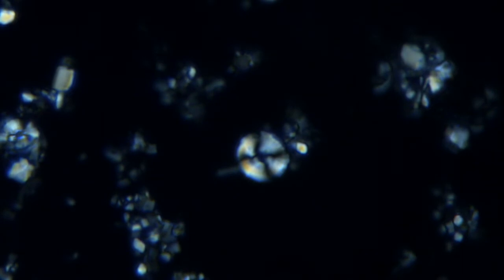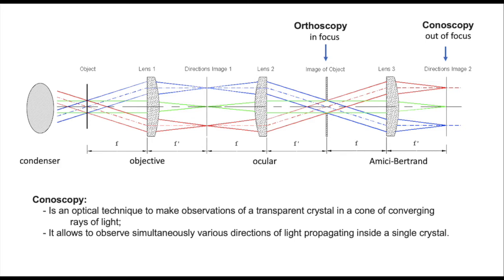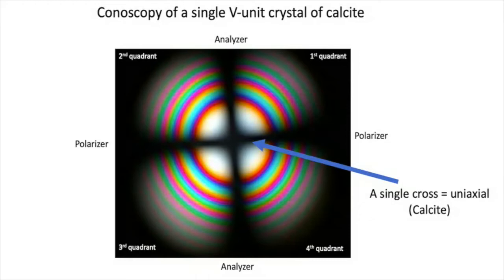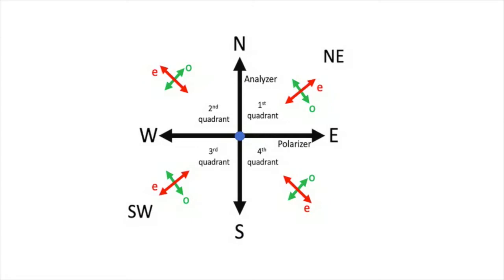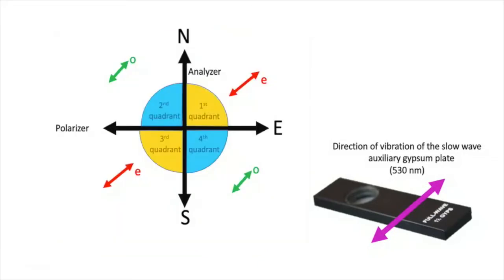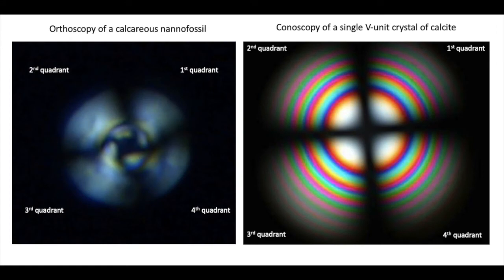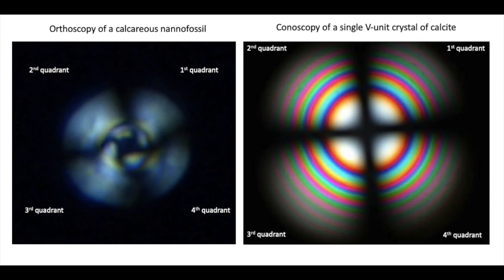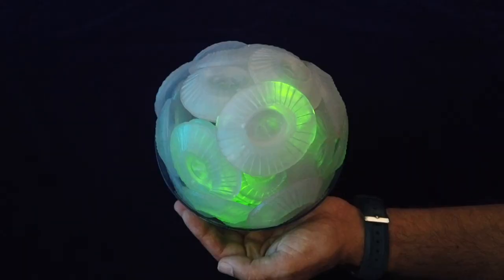Crystal for nannos - part VI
This is the sixth and last of a series of videos on crystallographic and mineralogic concepts needed for those who initiate the study of calcareous nannofossils using a petrographic microscope.